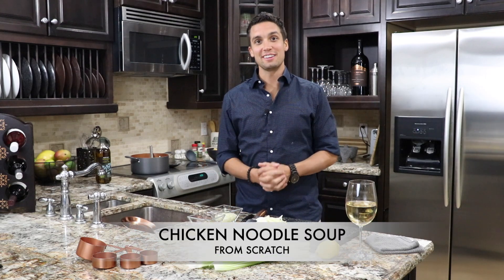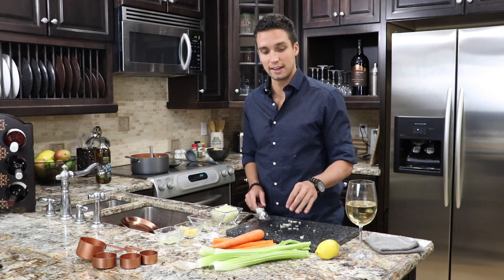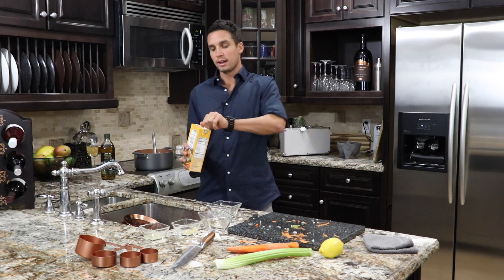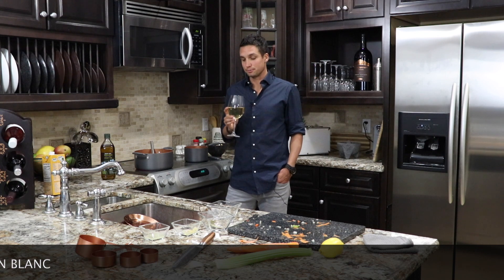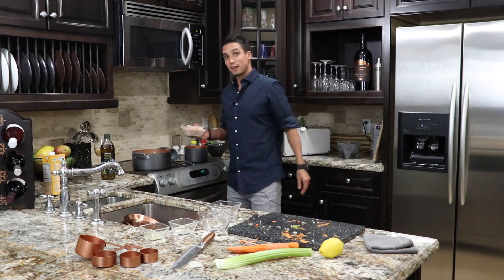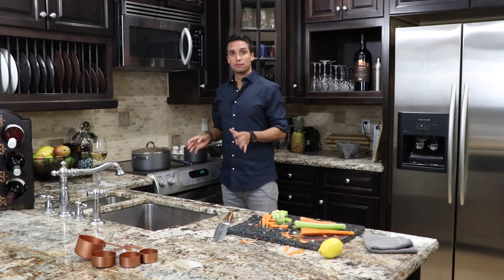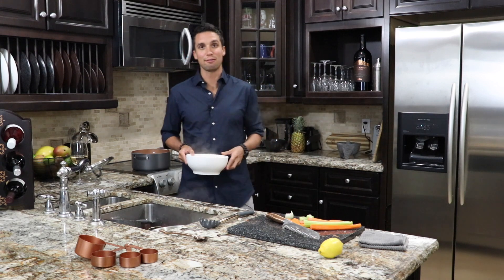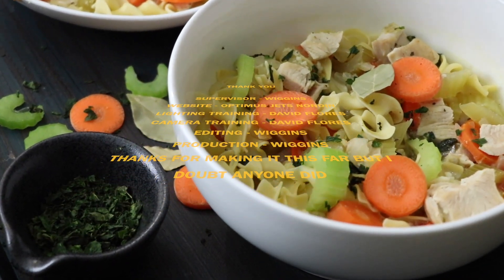Easy Homemade Chicken Noodle Soup Recipe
Homemade simple chicken noodle soup recipe, so easy anyone can make it! Made from scratch you will make the best chicken noodle soup you have ever had!

Video from InspireTravelEat.com where we give you simple recipes for anyone to make!